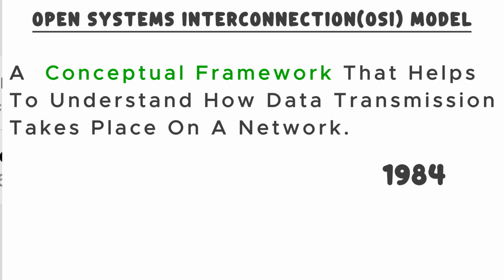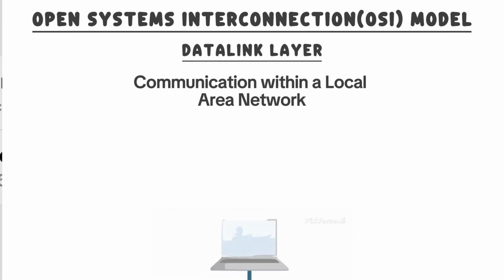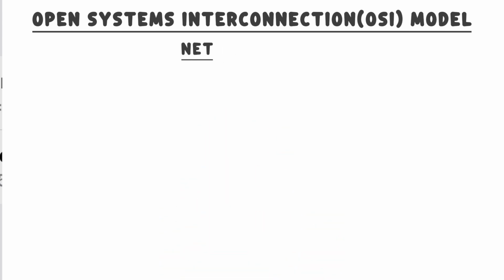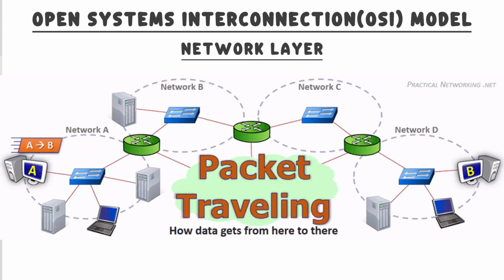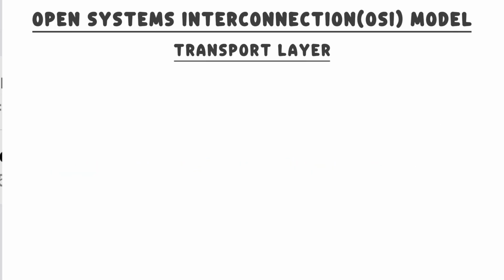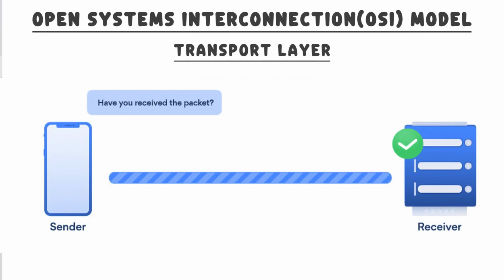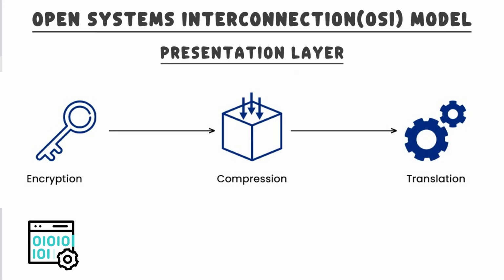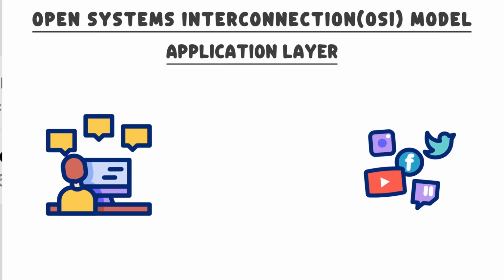OSI Model Explained Simply | 7 Layers of Networking You Must know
Are you struggling to understand the OSI Model? 🤔 Don’t worry — in this video, I break down the 7 layers of networking in a simple and beginner-friendly way. By the end, you’ll finally understand how data travels across a network and why the OSI Model is so important in networking and cybersecurity.

✅ What you’ll learn in this video:
 • The 7 layers of the OSI Model explained clearly
 • Real-world examples for each layer
 • Why the OSI Model is essential for networking and IT fundamentals

📌 Timestamps:
00:00 – Intro
00:41 – What is the OSI Model?
01:18 – Layer 1: Physical Layer
02:00 – Layer 2: Data Link Layer
03:34 – Layer 3: Network Layer
05:11 – Layer 4: Transport Layer
07:22 – Layer 5: Session Layer
08:18 – Layer 6: Presentation Layer
09:16 – Layer 7: Application Layer
10:12 – Final Summary
11:30 - Outro

💡 Perfect for:
 • Students learning networking
 • IT beginners starting out in tech
 • Anyone preparing for cybersecurity and networking exams

 • More videos coming soon on networking & cybersecurity fundamentals!